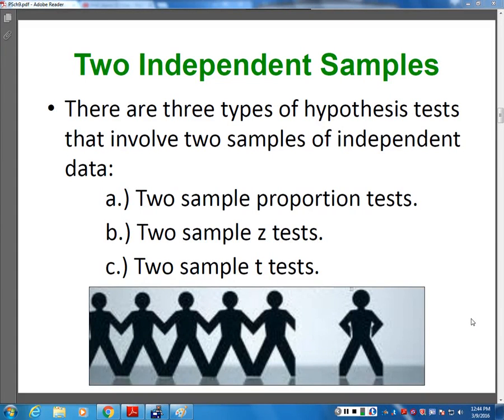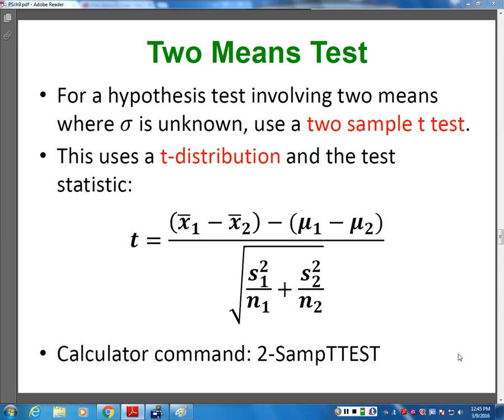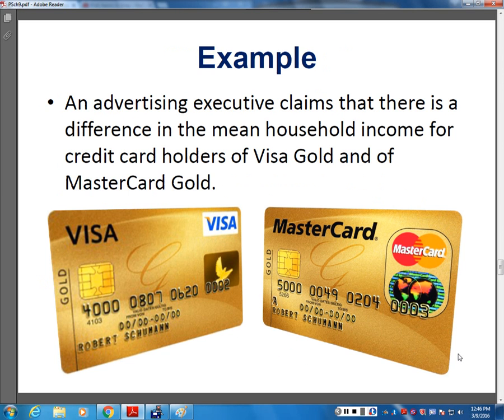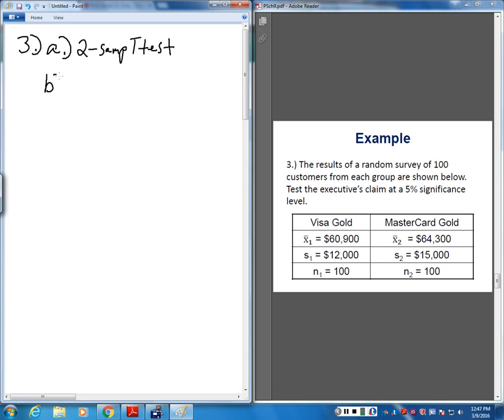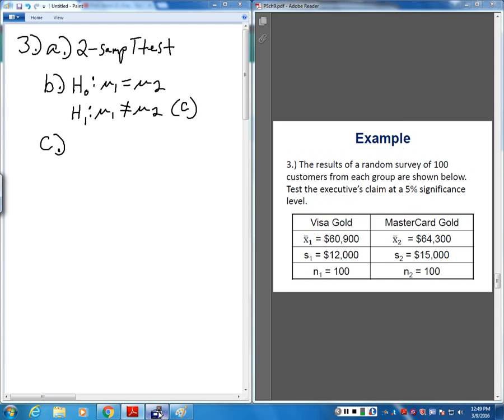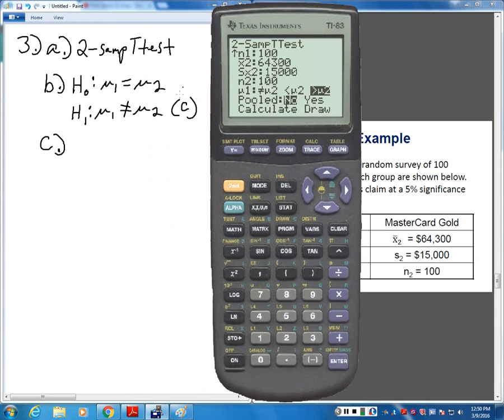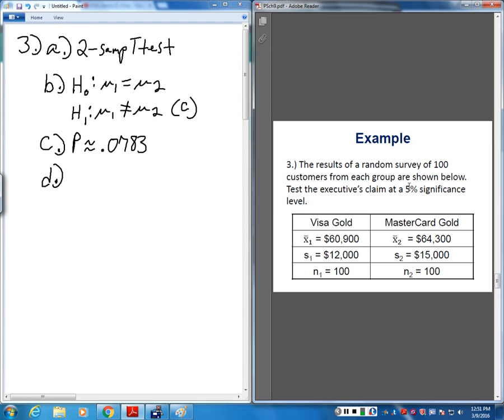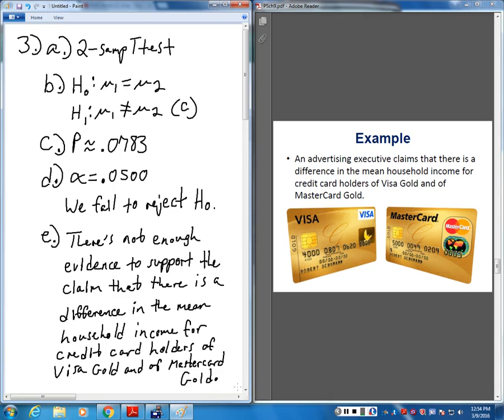Two Sample Hypothesis Tests 2-SampTTests